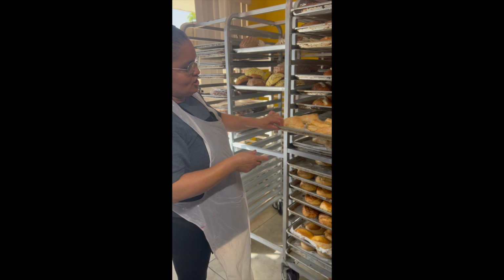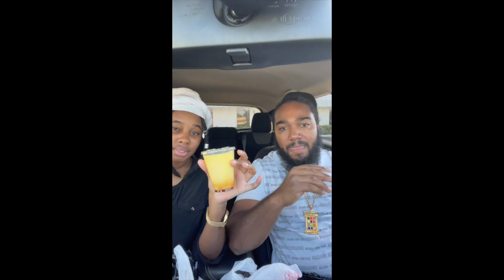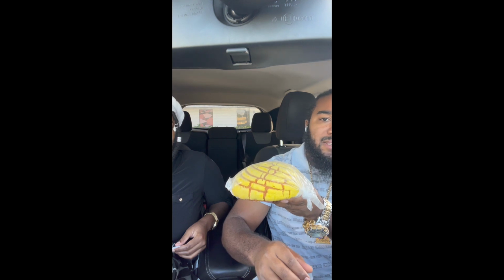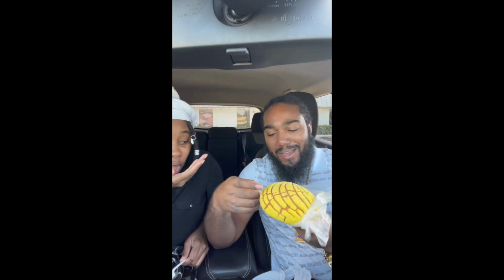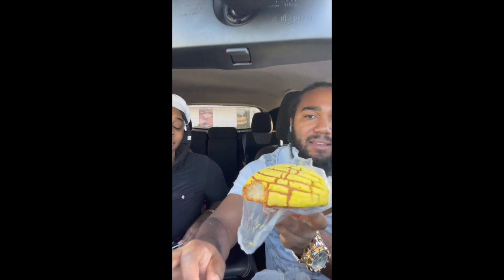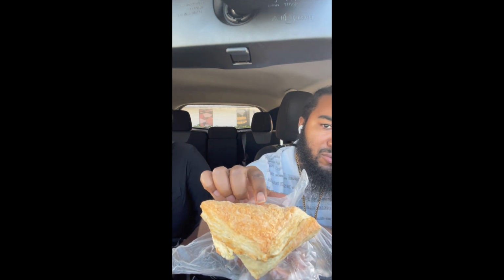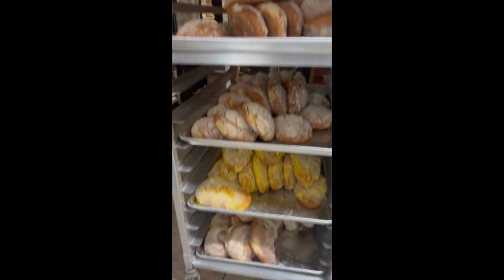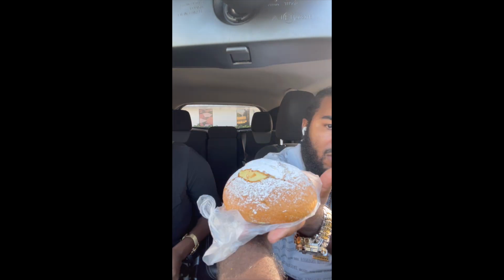They Put Love In They Dough - La Villa Bakery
We Rate Food (mostly) and Travel. Is it worth your money?